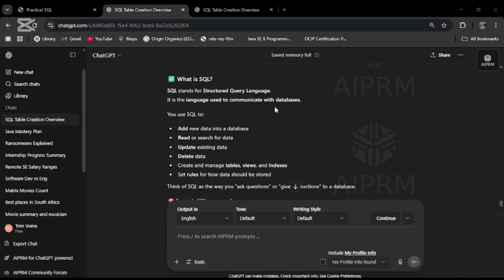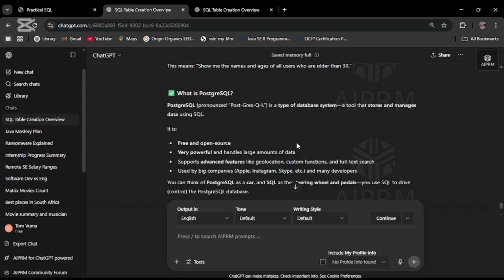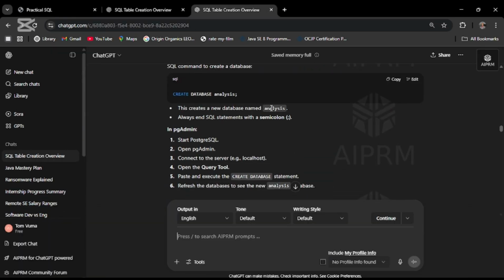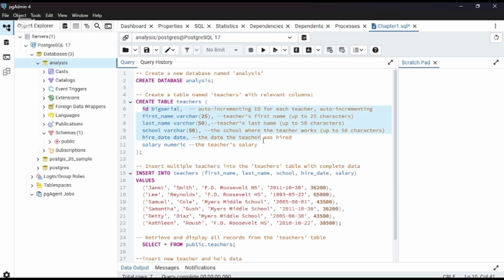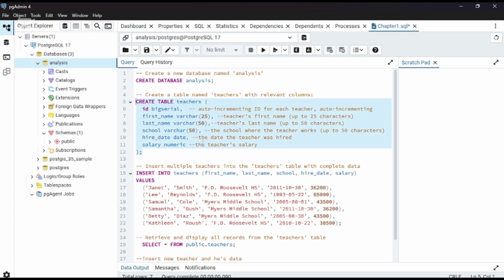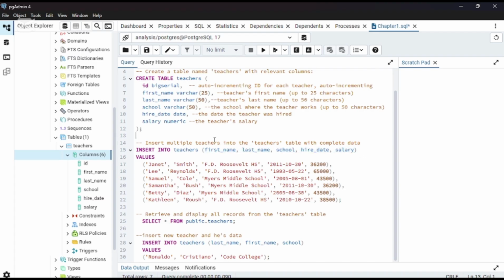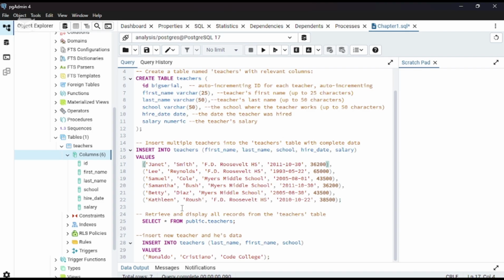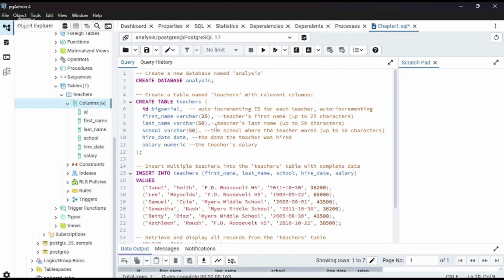SQL Chapter 1